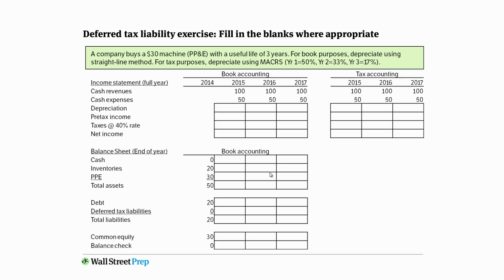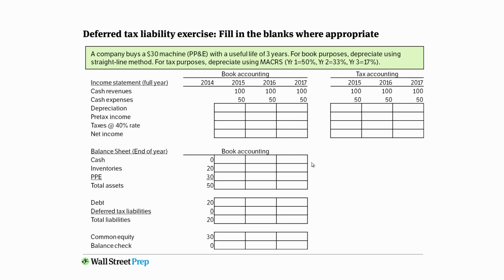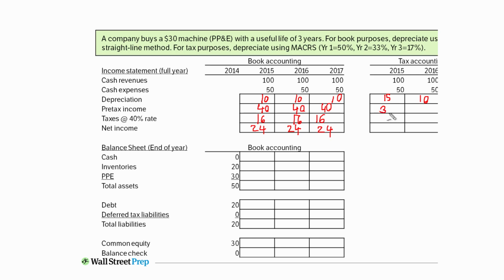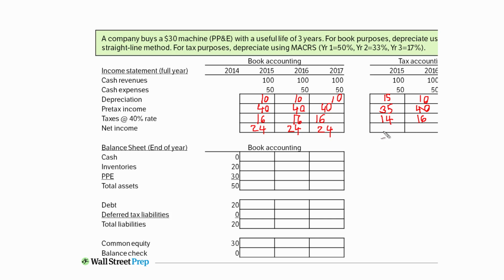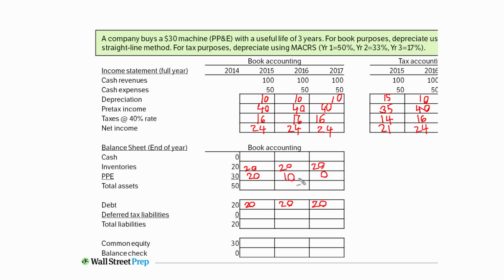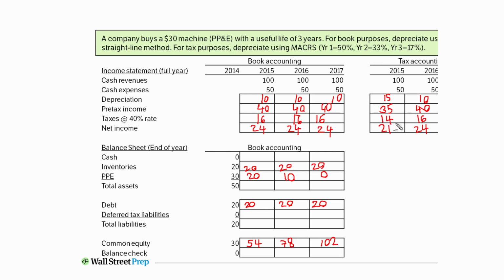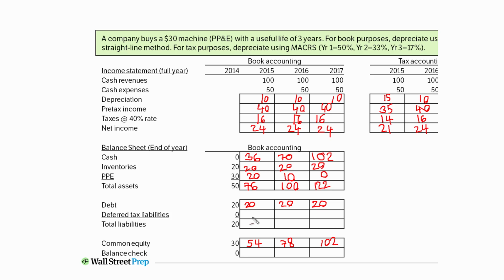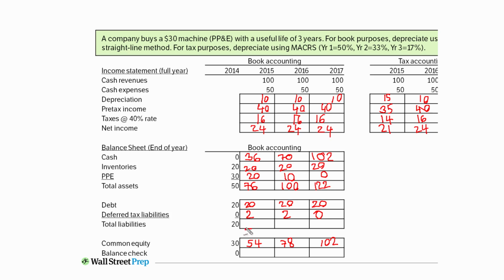09 Deferred Tax Liabilities Exercise, Part 1